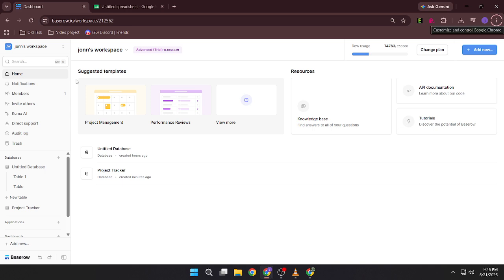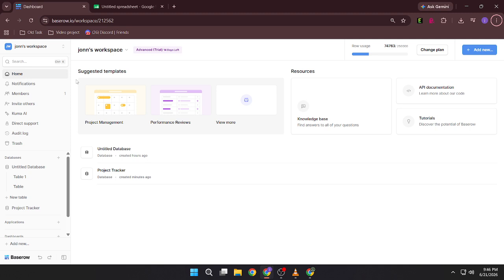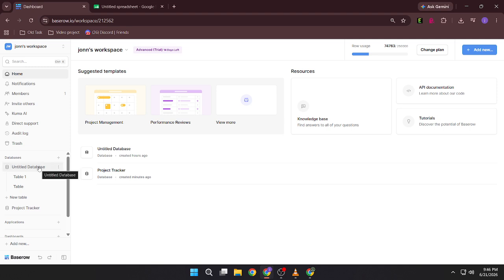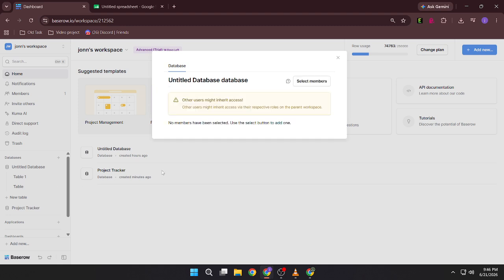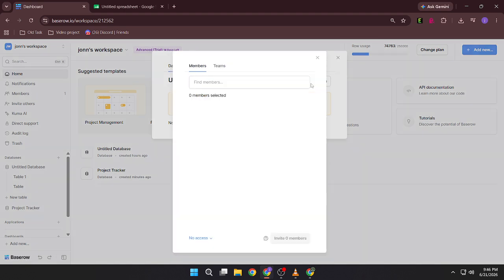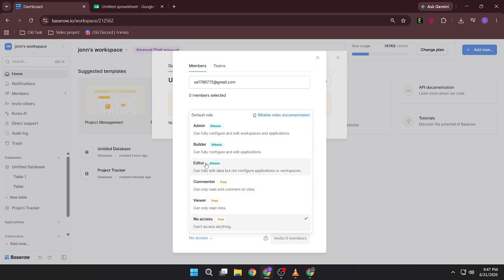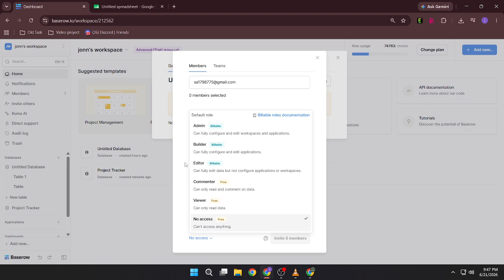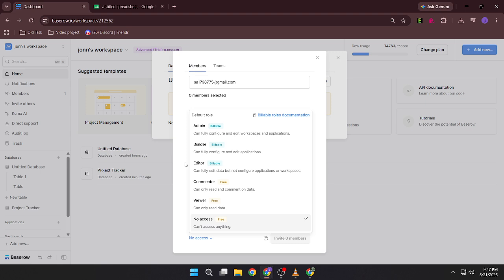How to Share Databases in Baserow Full Guide 2026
Want to share databases in Baserow with team members, clients, or collaborators? In this Full Guide 2026, you'll learn how to share databases in Baserow and manage access permissions effectively. Whether you're working on business projects, CRM systems, inventory management, content planning, or team workflows, this step-by-step tutorial covers everything you need to know. Learn how to invite users to your workspace, assign roles and permissions, share database access securely, collaborate in real time, manage user privileges, and control who can view or edit data. You'll also discover best practices for team collaboration, database security, and efficient project management. Follow this complete Baserow tutorial to share databases confidently and improve teamwork across your organization.